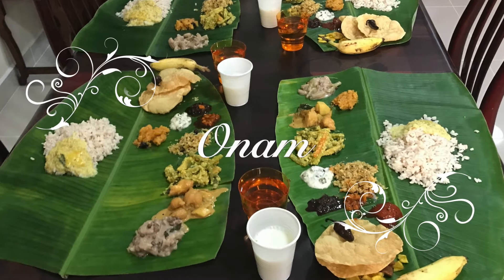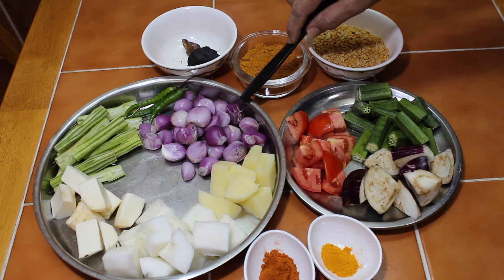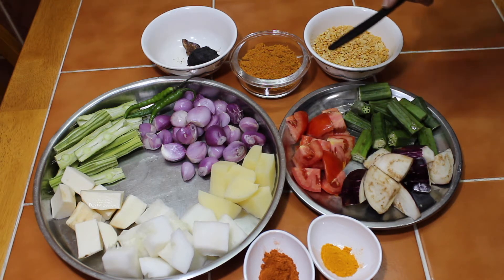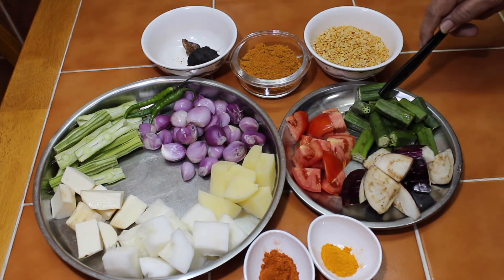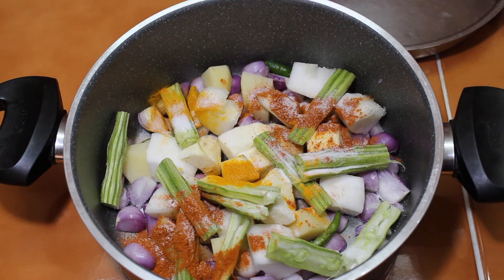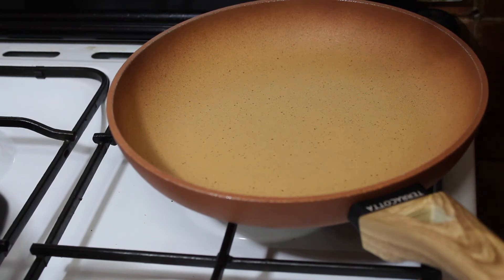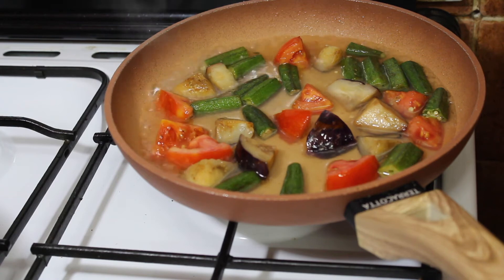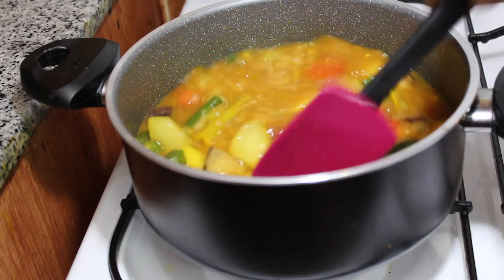സാമ്പാർ - Sambar for Onam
In any Sadya sambar is must, even though sambar is a regular south Indian dish which is served for breakfast, lunch and dinner.
 Onam Special -12